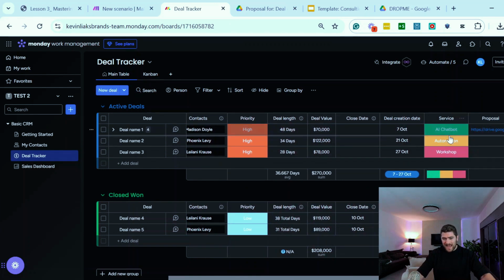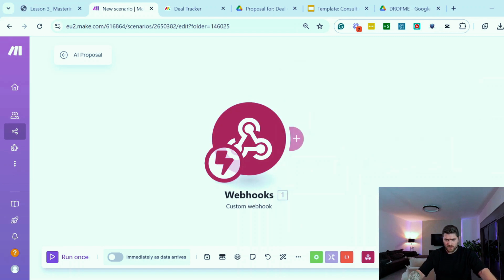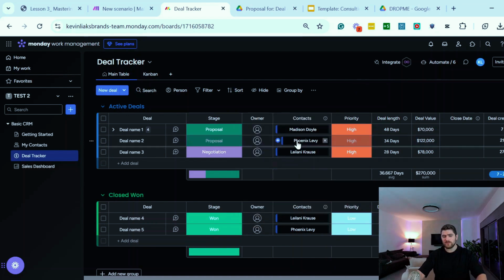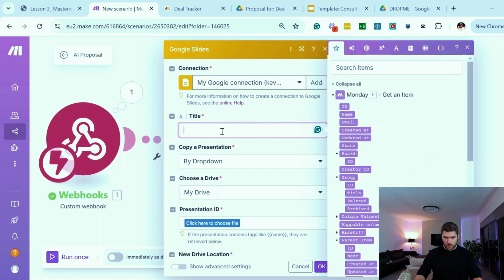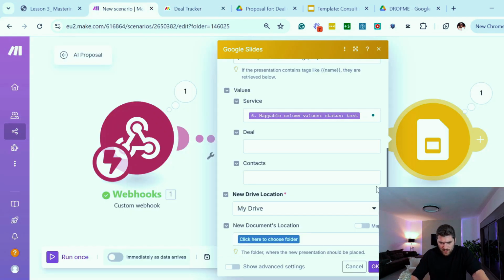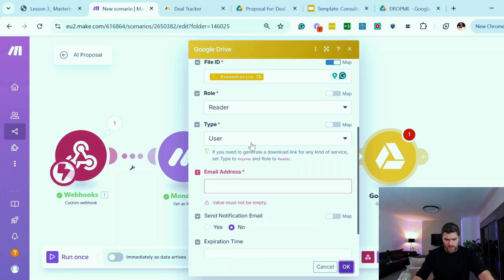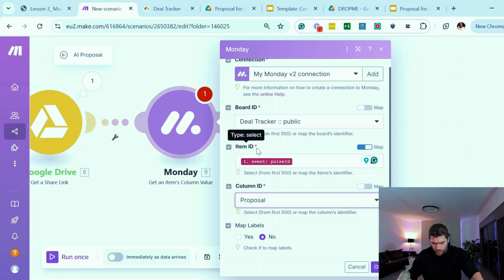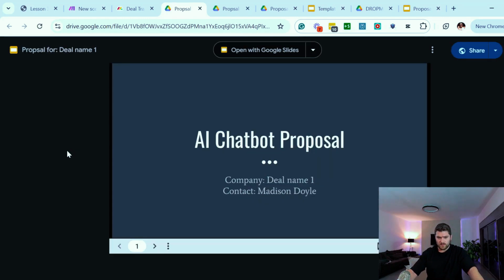I Mastered Make.com Automation in 1 Week and You Can Too!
Make.com Masterclass for Making Money Online | Lesson 3: Mastering Webhooks for High-ROI Automations

These resources are your shortcut to building profitable automations. Don't miss out!

Welcome to Lesson 3 of the Make.com Masterclass, your ultimate guide to building profitable automations! 🎉 In this video, we’re diving deep into Make.com webhooks, the secret weapon for connecting Make.com with any platform, even those without native integrations.

In this step-by-step Make.com tutorial, you'll create an automation system that generates professional proposals using Monday.com, Make.com, and Google Slides. Whether you’re running an AI automation agency or just starting out, this lesson is packed with tools and insights to help you build high-ROI automations that clients will pay top dollar for.

(Bonus: Get 1 month of the Pro Plan free, with 10,000 operations/month + advanced features.)

🔹 What You'll Learn in Lesson 3:
1. What are Make.com webhooks, and how can they power high-value automations?
2. Setting up a webhook to seamlessly integrate platforms like Monday.com.
3. Creating an automation system that generates personalized proposals in Google Slides.
4. Updating your CRM for a flawless client experience.

🔹 Why Use Webhooks for Make.com Automation?
1. Real-Time Updates: Trigger actions instantly when events occur.
2. Unlimited Possibilities: Connect platforms that don’t have native integrations.
3. High ROI Potential: Build scalable systems that save time and generate revenue.

🔹 Example Scenario:
Automate your sales process:

1.Trigger Make.com to create a custom proposal when a sales stage changes to "Generate Proposal" in Monday.com.
2. Fetch real-time data from Monday.com, build a professional proposal in Google Slides, and update your CRM—all without writing a single line of code.

📚 Your Make.com Automation Resources:
Start automating with Make.com:

⌚ Timestamps for Lesson 3:
0:00 Mastering Webhooks and CRM Setup
7:00 Troubleshooting and Advanced Webhook Automation
9:48 Mapping and Customizing Templates
14:34 Integrating Google Slides with Monday.com
18:30 Finalizing Automation and Testing

Don’t miss future videos where we explore advanced automations, teach you how to scale workflows, and help you turn automation skills into a profitable business.